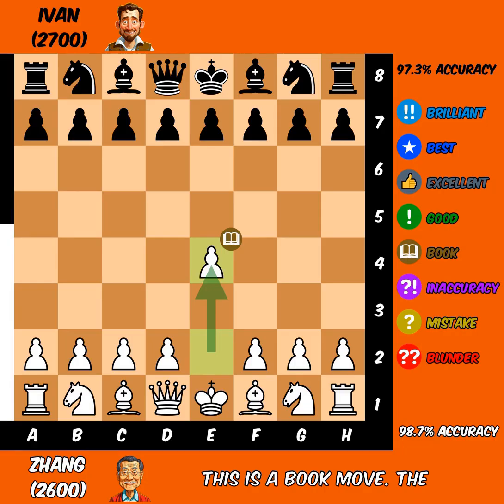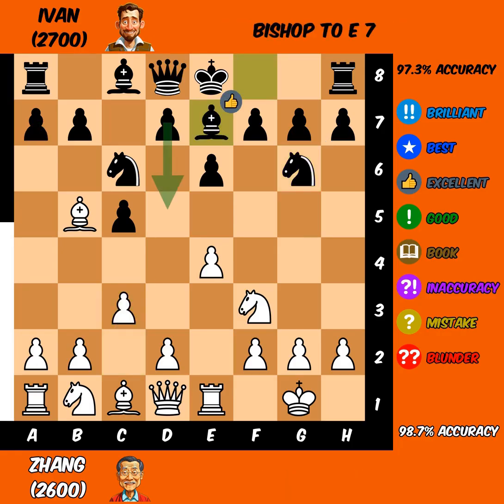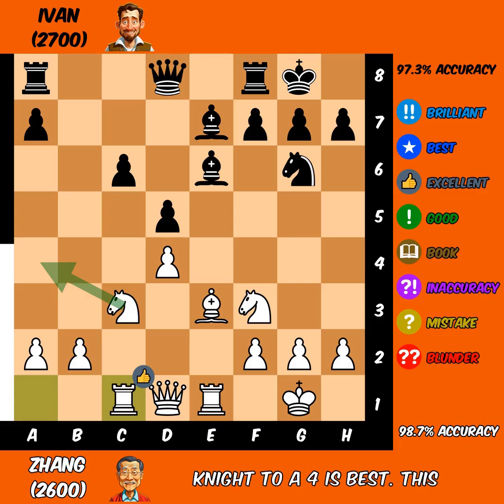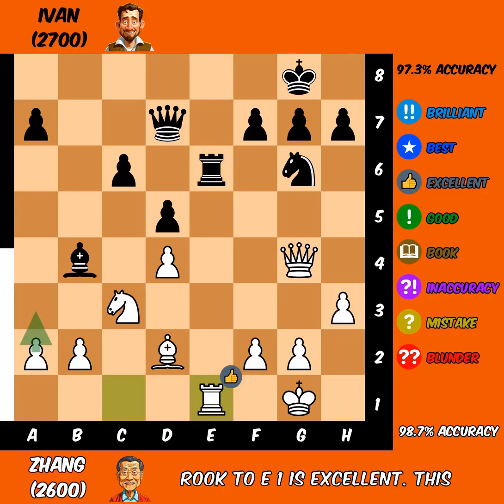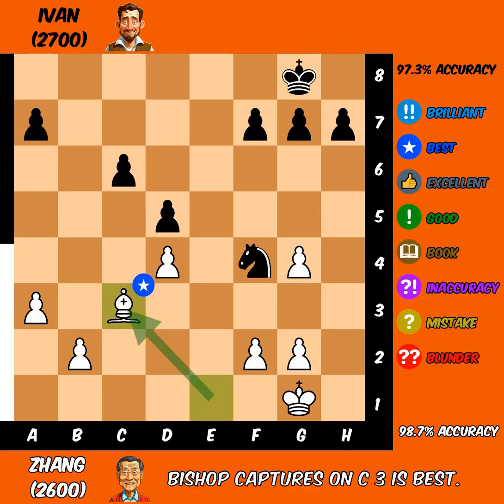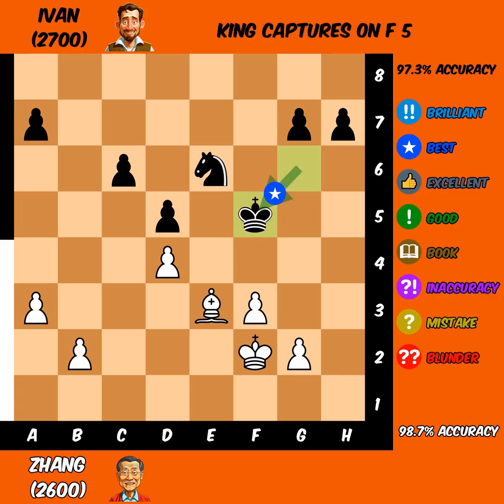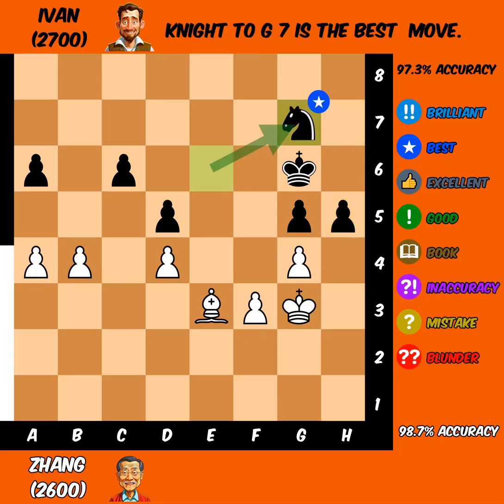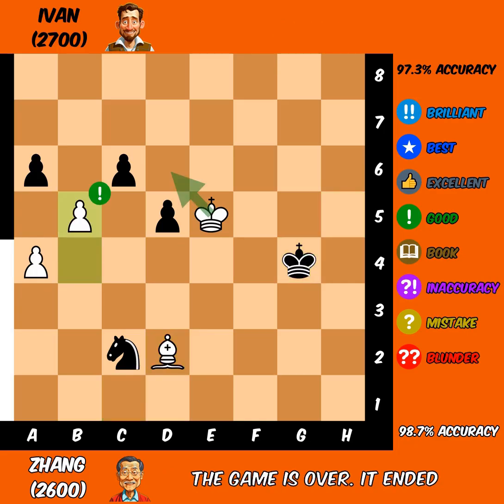Elegant Chess Game. Chess Strategies. Commentary and Analysis.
Learn and grow with this fascinating chess video exploring Zhang (2600) versus Ivan (2700) playing the opening Sicilian Defense: Nyezhmetdinov-Rossolimo Attack. Whether you're a chess enthusiast or new to the board, this video provides engaging matches to refine your abilities. Through this video, we aim to improve your chess game with educational commentary on matches at various levels.

Analyze hidden tactics that even experienced players might overlook. Improve your ability to handle pressure and make strong moves in critical situations.

Every game you play is an opportunity to learn—keep playing and improving! Refine your chess game with top tips for improving your openings, middlegame, and endgame strategies.

✅ PGN GAME
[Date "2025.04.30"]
[White "Zhang"]
[Black "Ivan"]
[Result "1/2-1/2"]
[WhiteElo "2600"]
[BlackElo "2700"]
[ECO "B30"]
[Opening "Sicilian Defense: Nyezhmetdinov-Rossolimo Attack"]

1. e4 c5 2. Nf3 Nc6 3. Bb5 e6 4. O-O Nge7 5. Re1 Ng6 6. c3 Be7 7. d4 cxd4 8. cxd4 d5 9. exd5 exd5 10. Nc3 O-O 11. Be3 Be6 12. Bxc6 bxc6 13. Rc1 Re8 14. Na4 Bg4 15. h3 Bxf3 16. Qxf3 Bb4 17. Nc3 Re6 18. Qg4 Qd7 19. Bd2 Rae8 20. Rxe6 Rxe6 21. Re1 Rxe1+ 22. Bxe1 Qxg4 23. hxg4 Nf4 24. a3 Bxc3 25. Bxc3 f6 26. Bd2 Ne6 27. f3 Kf7 28. Kf2 Kg6 29. Be3 f5 30. gxf5+ Kxf5 31. g4+ Kf6 32. Kg3 g5 33. b4 Kg6 34. a4 a6 35. Kh3 h5 36. Kg3 Ng7 37. Bc1 Ne8 38. gxh5+ Kxh5 39. f4 g4 40. f5 Nd6 41. Kf4 g3 42. Kxg3 Nxf5+ 43. Kf4 Nxd4 44. Ke5 Nc2 45. Bd2 Kg4 46. b5 1/2-1/2

• This chess education channel provides commentary on chess games played at a variety of skill levels.